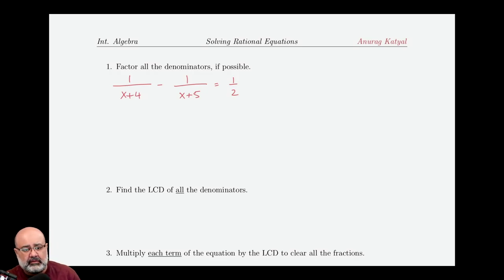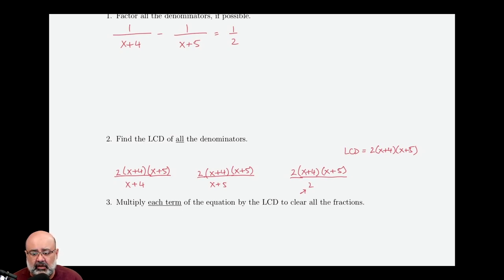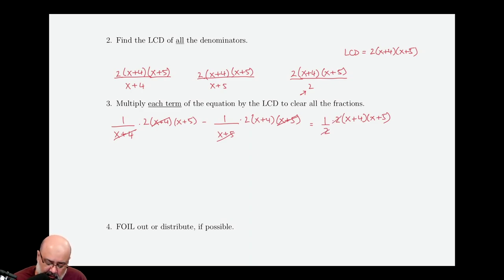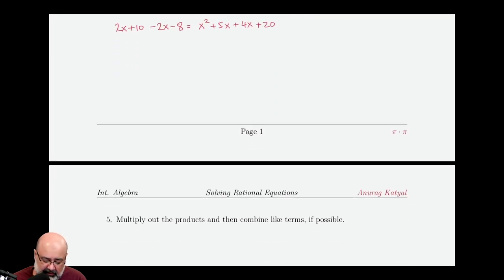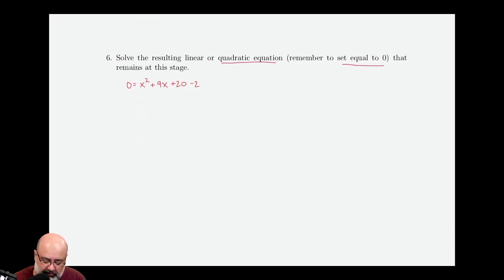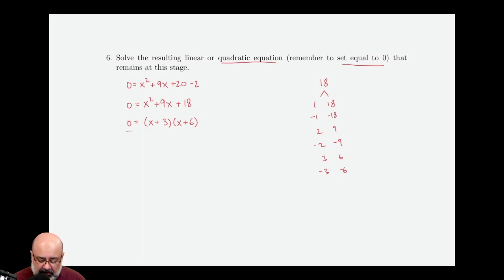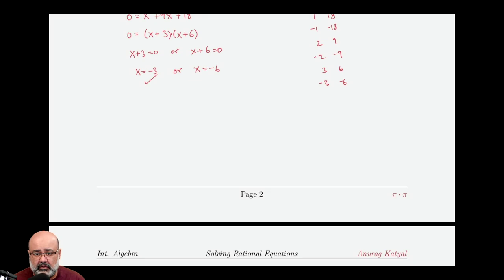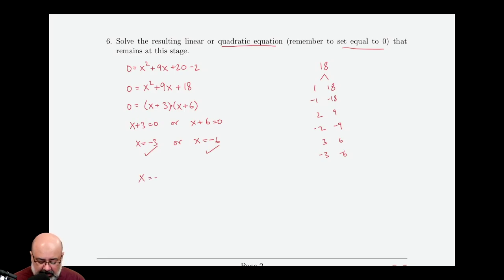Solving Rational Equations Ex. 4